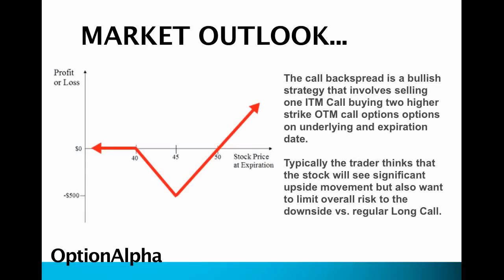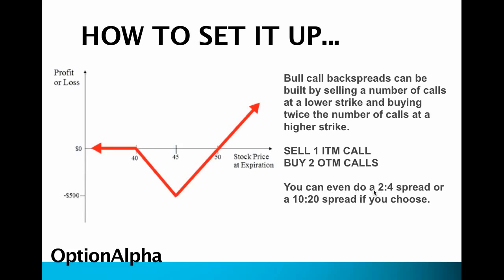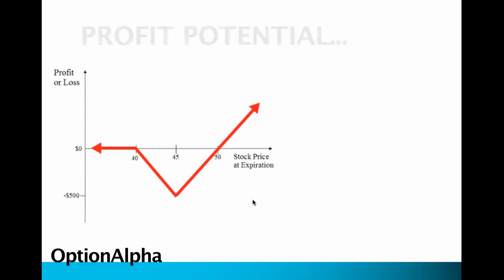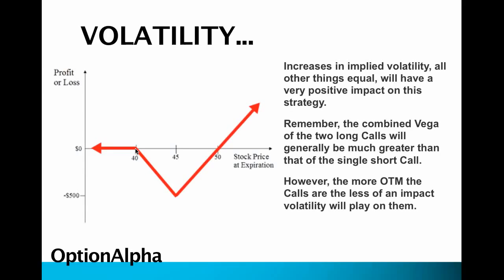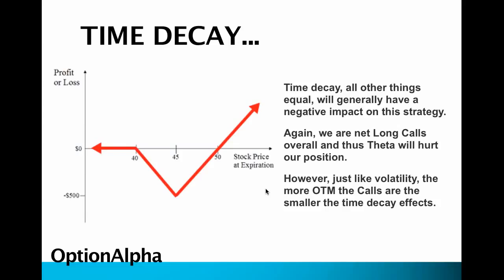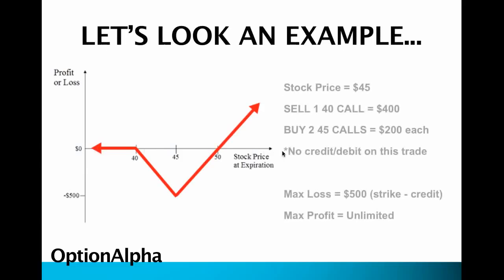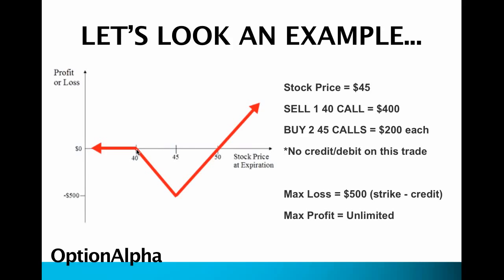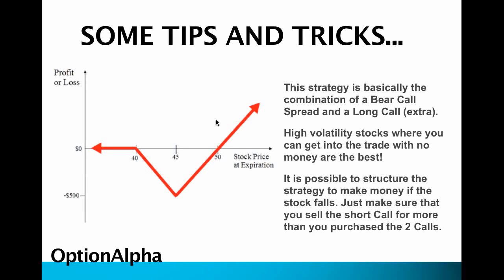Bull Call Backspread Option Strategy